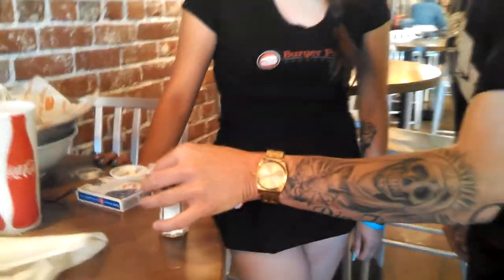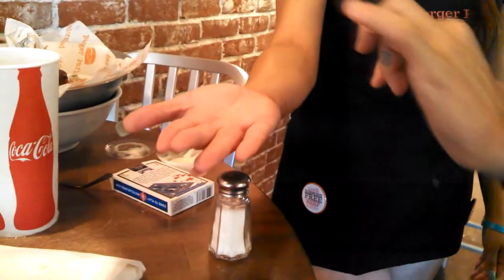Waitress Helps Magician Shake It - Wand Warz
Another Wednesday a challenge with the Wand Warz Krue. watch as Bonfadini takes on the challenge to create an original magic trick using only a salt shaker and a napkin.
For More Magic Fun with the Wand Warz Krue
AND follow them on Twitter! @Wandwarz